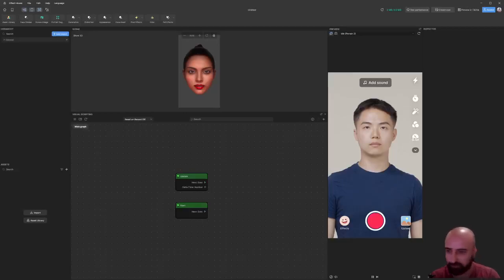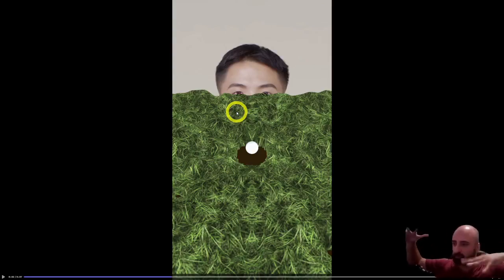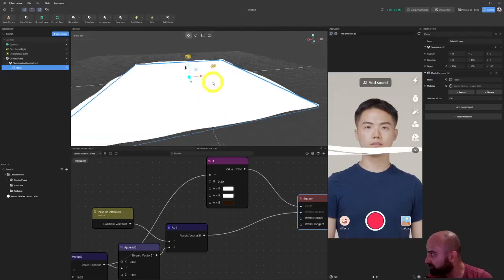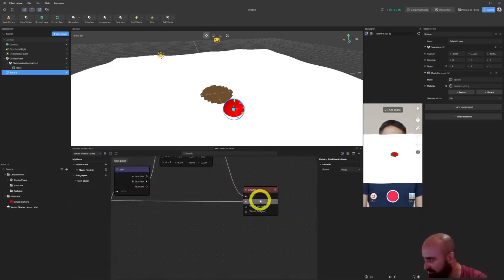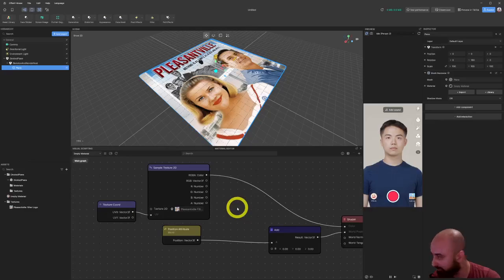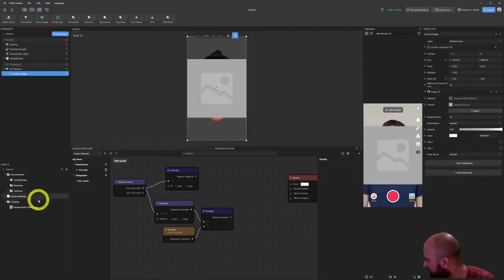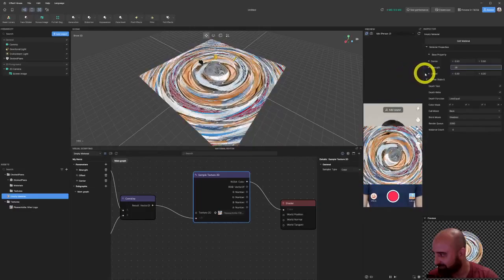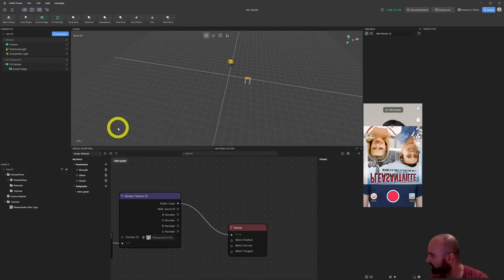Shader Lesson 2 Effect House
Tackling Vertex Shaders in this lesson of Effect House!